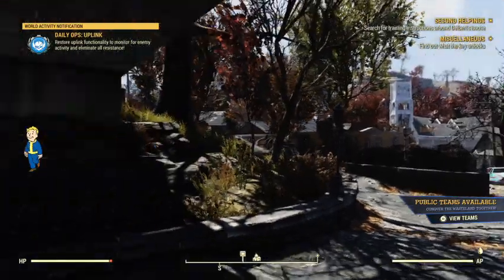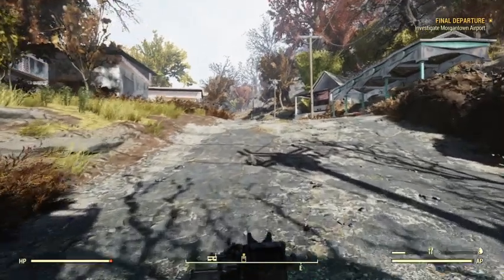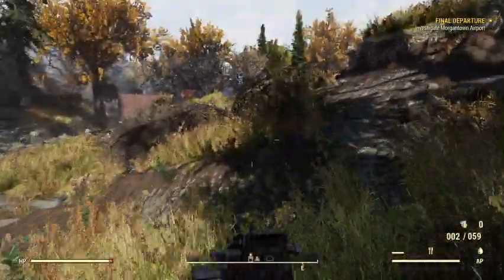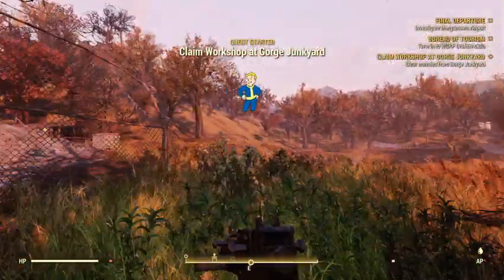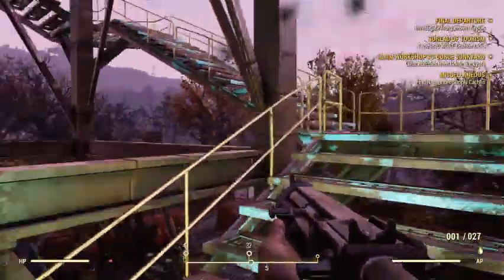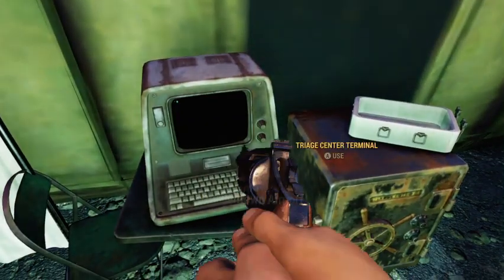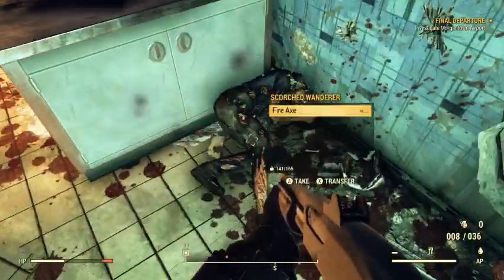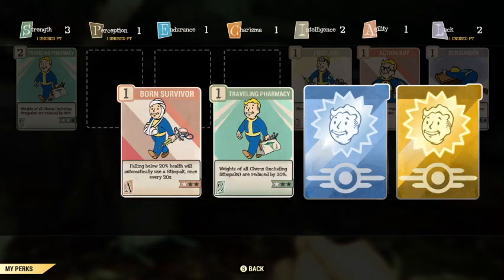lets play fallout 76 episode 4